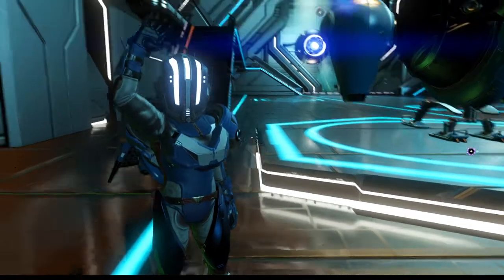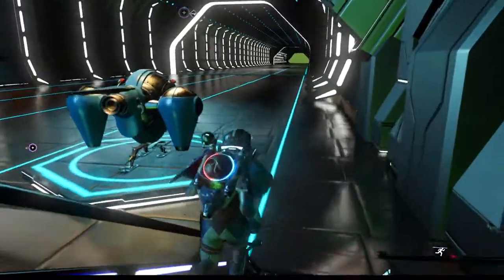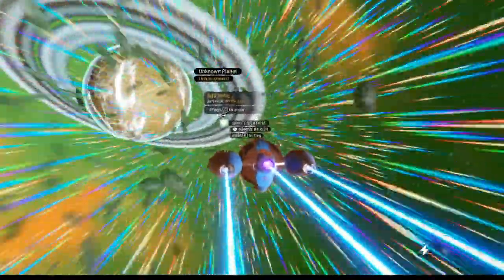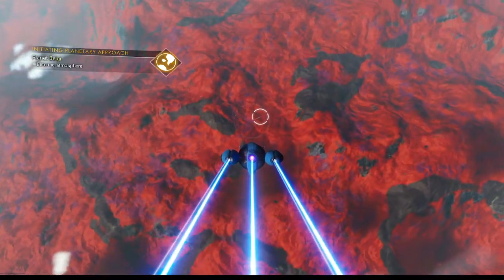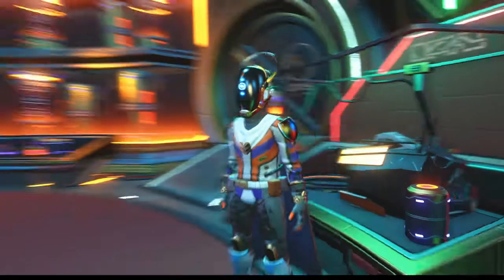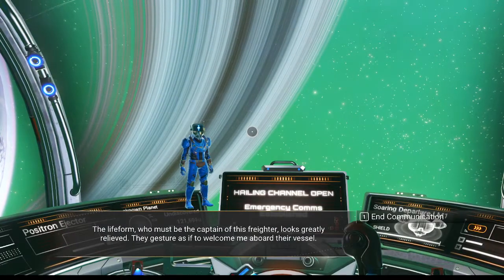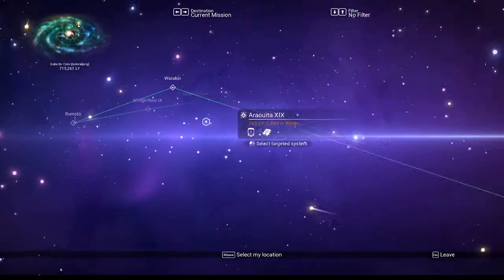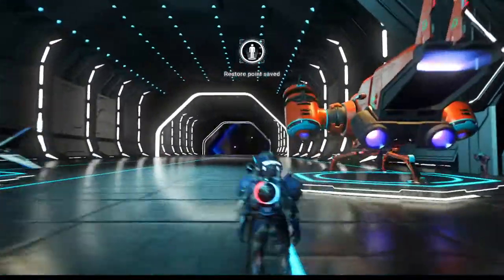This Old Save | Episode 66: Catch Up in Isdoraijung! | No Man's Sky Normal Mode | Sentinel 3.8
Don't worry, I saw my mistake with the Artemis mission while watching the video. We will get the mission moved over to the Isdoraijung galaxy no problem, just not today, haha.

Today on This Old Save, we are catching up with my newest Normal mode save in galaxy 19. It's a lush galaxy called Isdoraijung, and we show off a couple cool paradise planets I've come across as well as go over the upgrades added to this save since last we checked in. We try to progress the Artemis missions that started way back in Euclid with the Awakenings mission, with the end goal being to reset the Atlas in this galaxy. After showing off a white grass paradise planet, we head over to a red grass paradise planet where I want to reset the A Planet In Distress mission, to get a settlement on that planet, but we have a couple issues, so we'll tackle that next time.